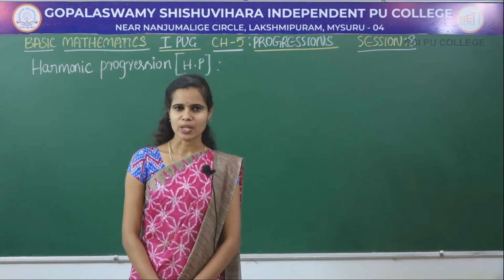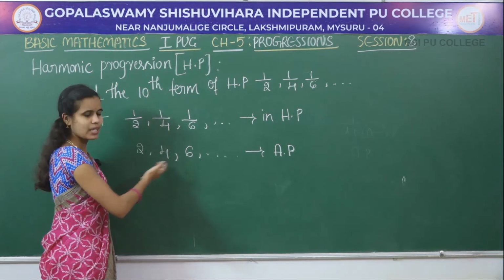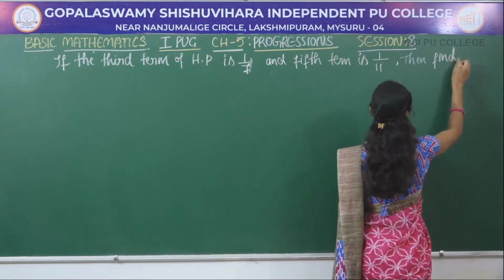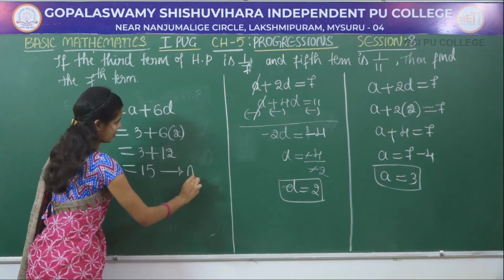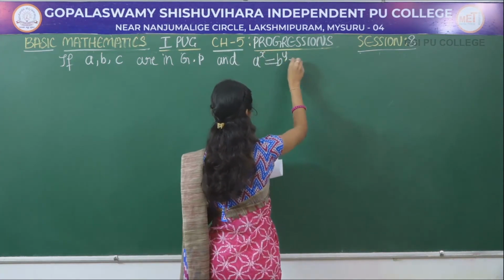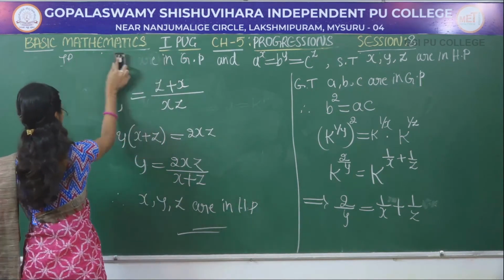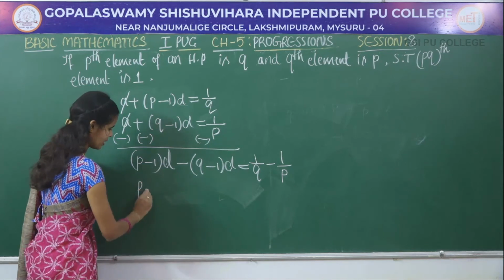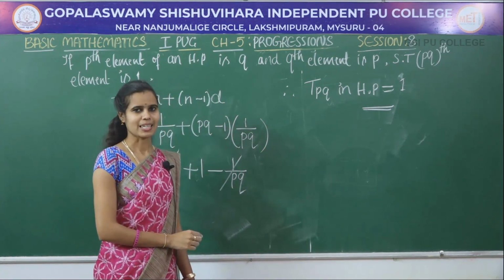BASIC MATHS | 1st PUC | CH 05 | PROGRESSIONS | S08